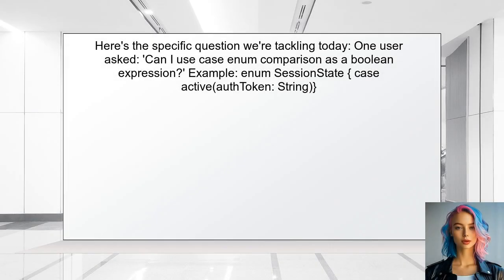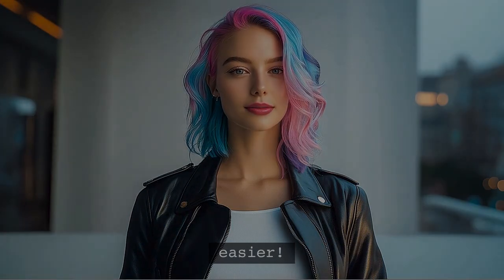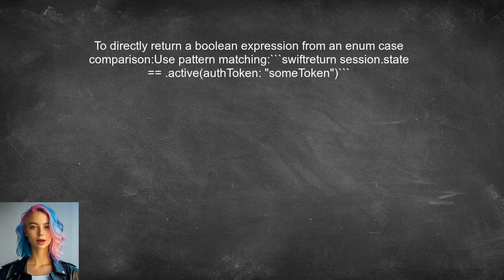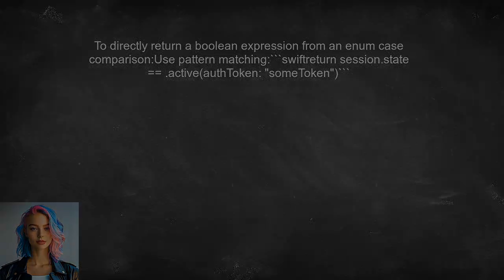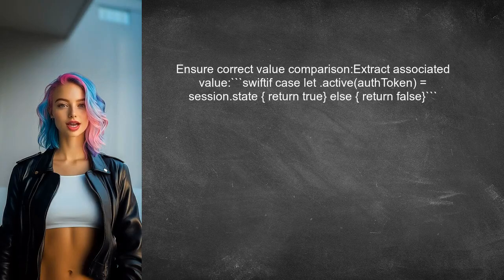Using Case Enum Comparison as Boolean Expression: A Technical Guide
In this video, we delve into the powerful concept of using case enum comparison as a boolean expression in programming. By exploring this technique, you'll learn how to streamline your code and enhance its readability while making logical decisions based on enum values. Join us as we break down the intricacies of this approach and provide practical examples to elevate your coding skills.

Today's Topic: Using Case Enum Comparison as Boolean Expression: A Technical Guide

Related to